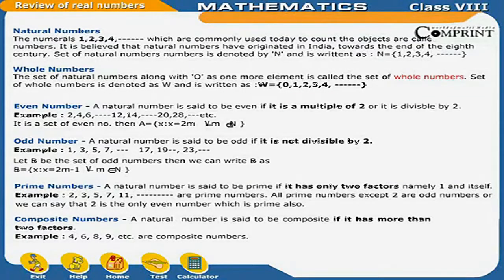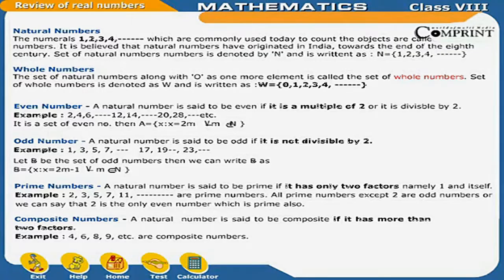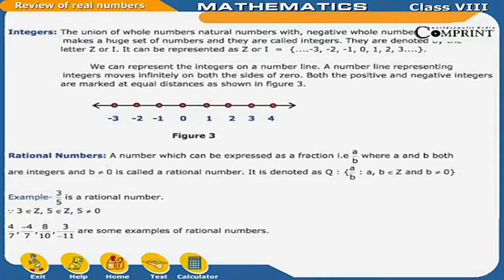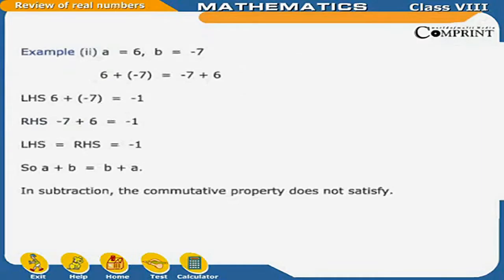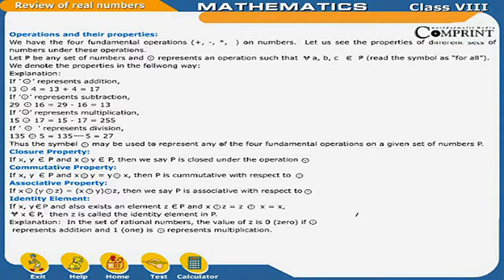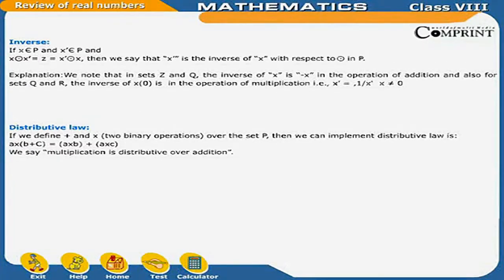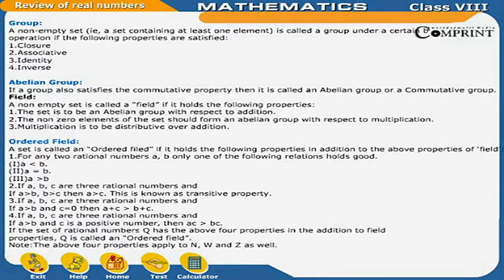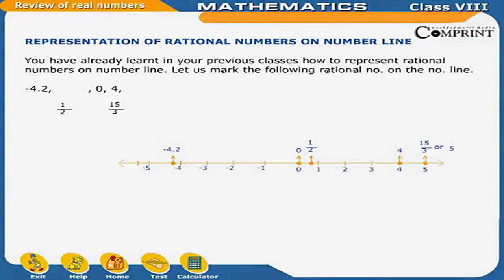Review Of Real Numbers | 8th Class Mathematic | Digital Teacher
Review Of  Real Numbers, 8th Class Mathematics, English Medium. AP And Telangana State English Medium syllabus Online by Digital Teacher.